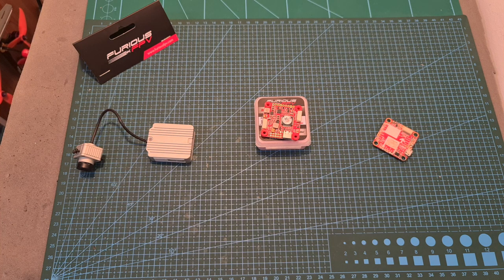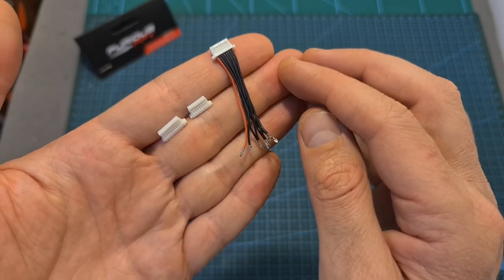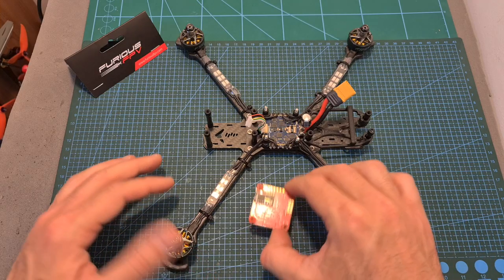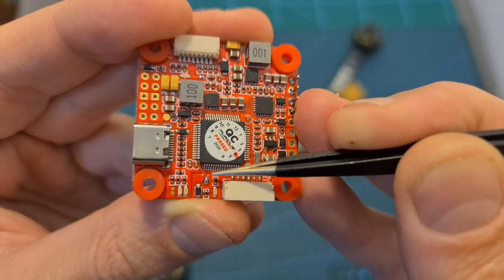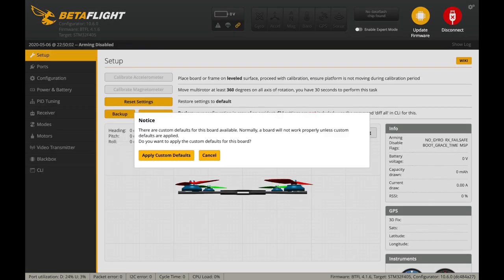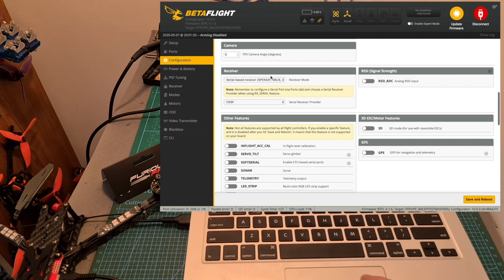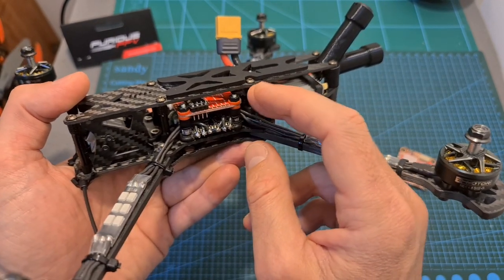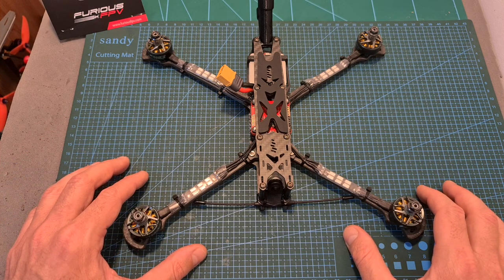FuriousFPV RACEPIT HD Flight Controller - Setup & Review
╠╗║╚╝║║╠╗║╚╣║║║║║═╣ I Really Appreciate Your Support!